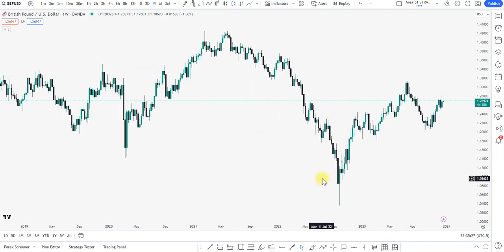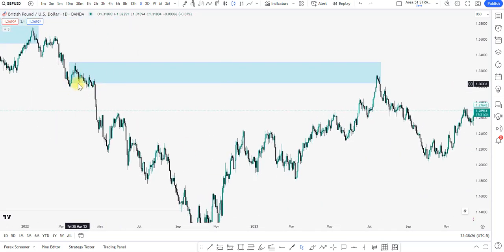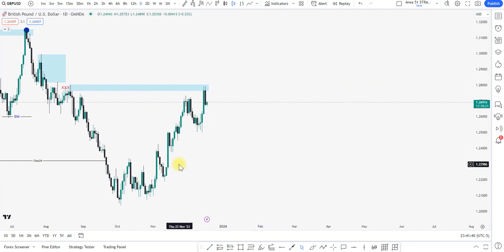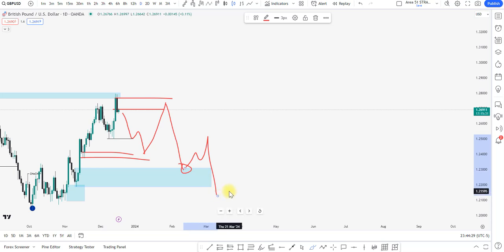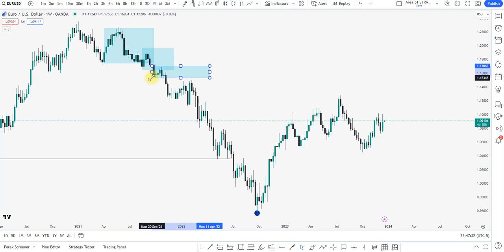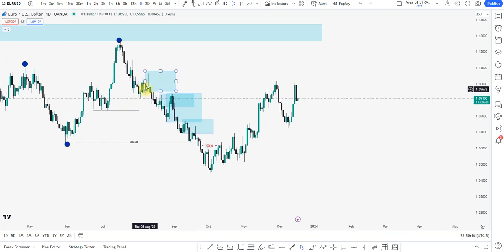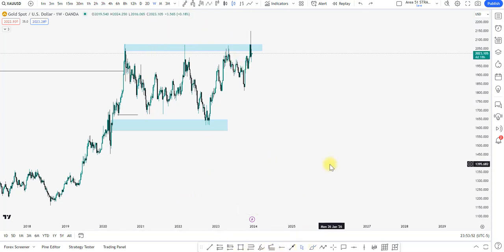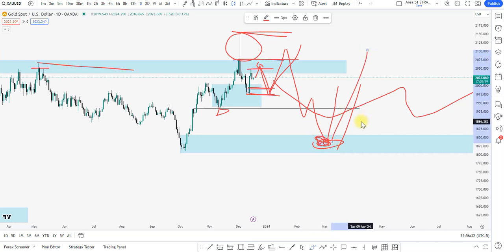Weekly Webinar FOREX | Dominate SMC with Multi Time Frame Analysis!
WWelcome to our Weekly Webinar where we delve into the analysis of EURUSD, GBPUSD, and XAUUSD utilizing Smart Money Concepts. Join us to discover how to assess market structure, identify supply and demand zones, interpret order flow dynamics, and effectively apply multi-time frame analysis. In this session, you'll gain comprehensive insights into these key concepts, empowering you to navigate the complexities of the financial markets with confidence. Don't miss out on this opportunity to elevate your trading strategies and enhance your understanding of the market intricacies. Join our webinar and unlock the secrets to dominating SMC using powerful techniques and expert insights!